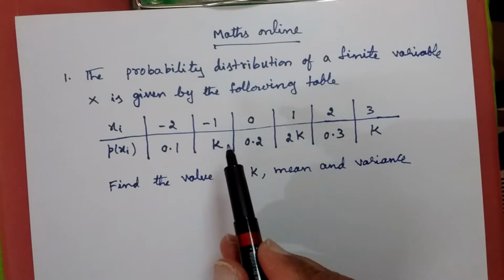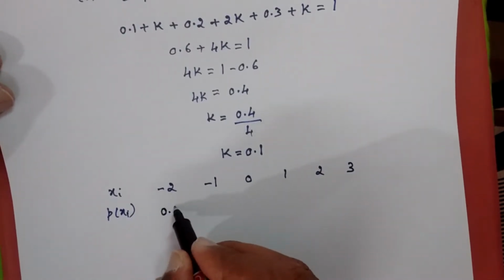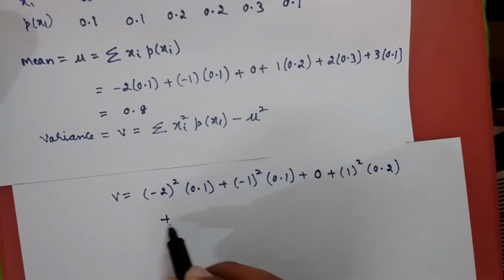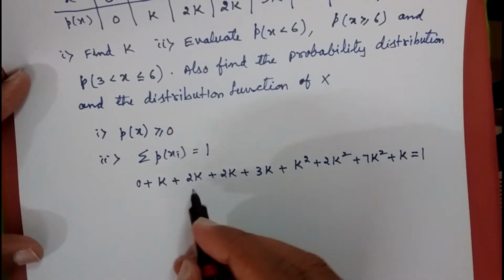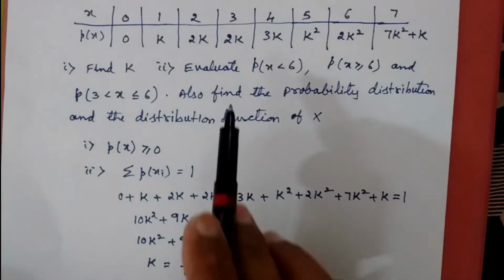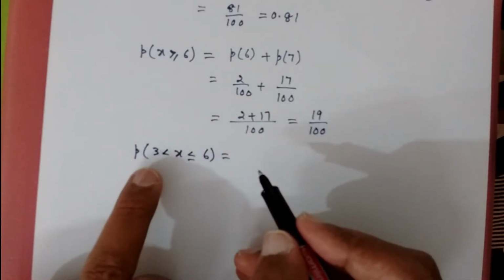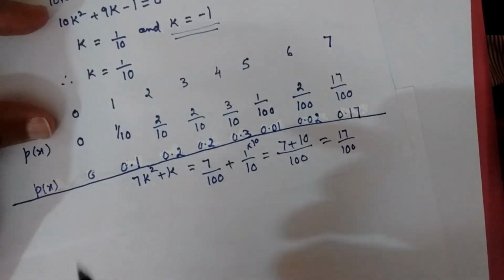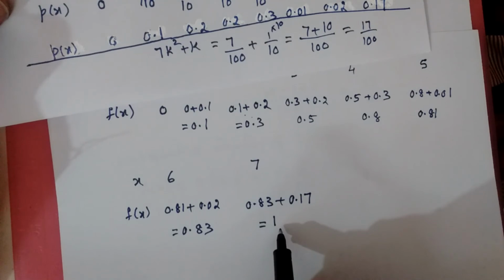Probability Distribution: Random variables Part 3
This video is the continuation of Part 2, and it deals with examples on Probability distribution.
You can watch other videos of Maths online channnel.